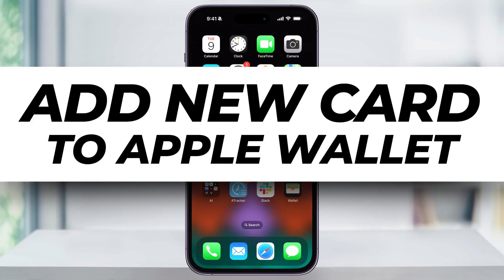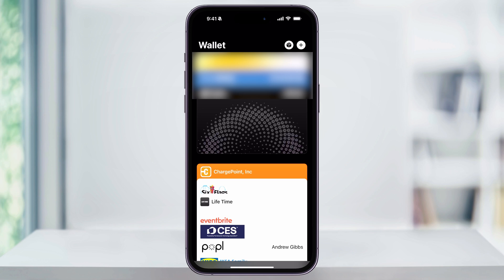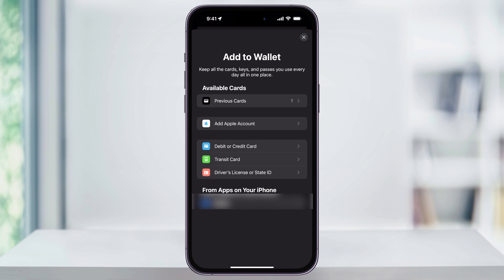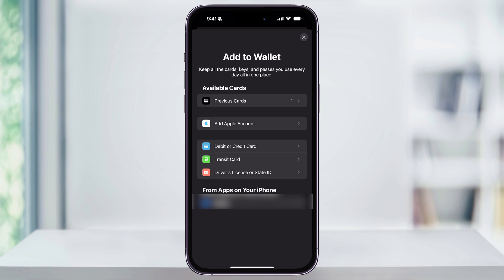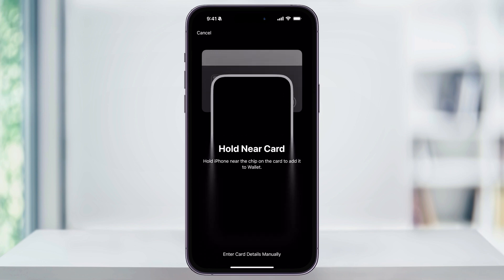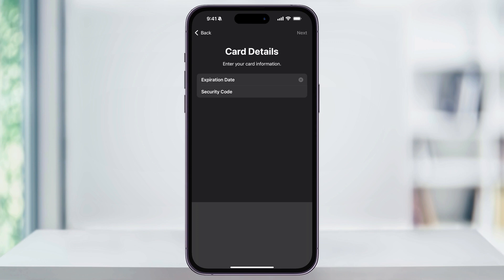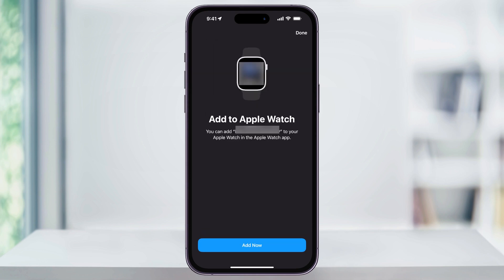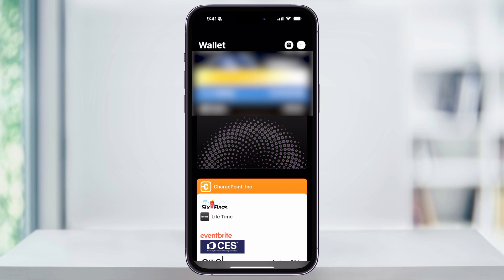How To Link Bank Card To Apple Pay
Let's look at how to add a new card to your Apple Wallet.

If you're trying to add a credit card, debit card, or even your driver's license to your iPhone's Wallet app, here's how to do it. Start by opening the Wallet app. If you don’t see it on your Home Screen, swipe down and use the search bar to find it.

If this is your first time opening the app, you may be asked to agree to terms or set up Face ID or a passcode. Once you're inside the app, tap the plus sign in the top right corner.

From here, you’ll see several options. To add a card, look under the section labeled “Add to Wallet” and choose “Debit or Credit Card.” Tap "Continue" on the next screen.

Now, you can either use your iPhone’s camera to scan your card or tap “Enter Card Details Manually” at the bottom. Enter the card number, expiration date, and security code.

Apple will contact your card provider. If your card is supported, it will be added to your Apple Wallet automatically. If it’s not, you’ll get a notification that it isn’t supported at this time.

And that’s how you add a card to your Apple Wallet.